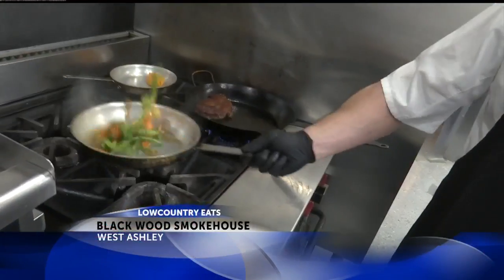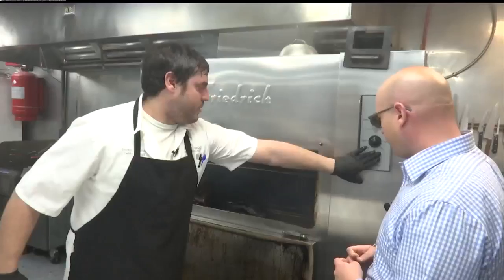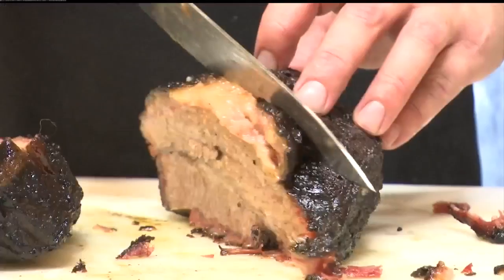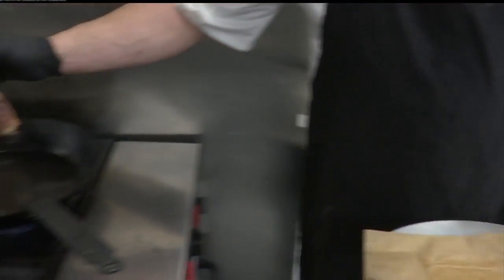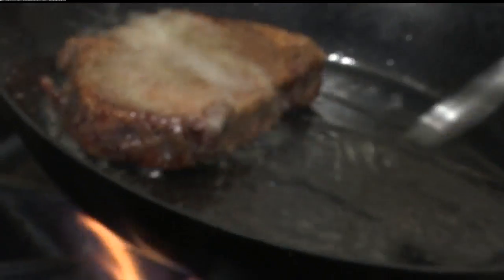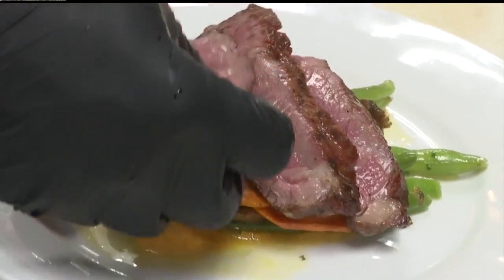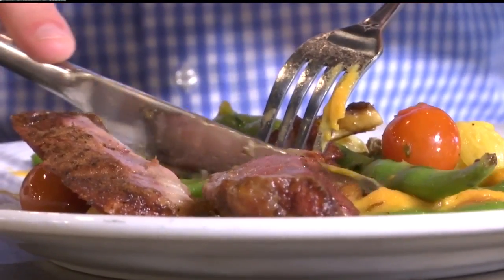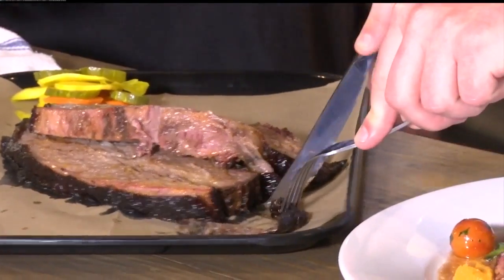Lowcountry Eats: Black Wood Smokehouse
Josh heads west of the Ashley to Black Wood Smokehouse for this week's Lowcountry Eats